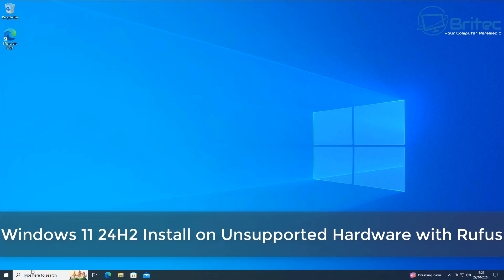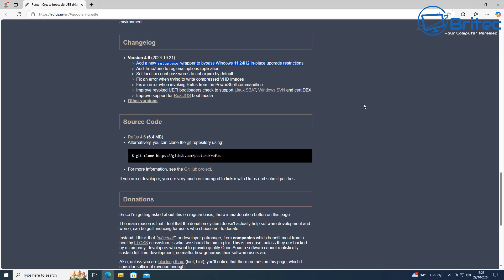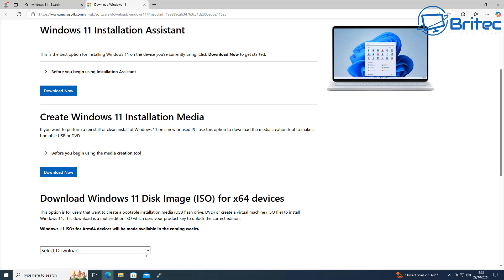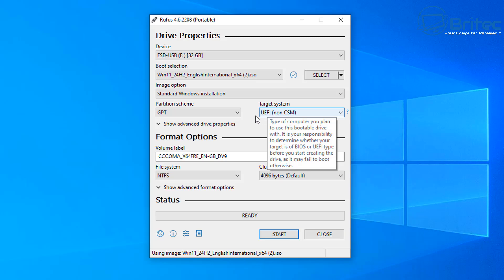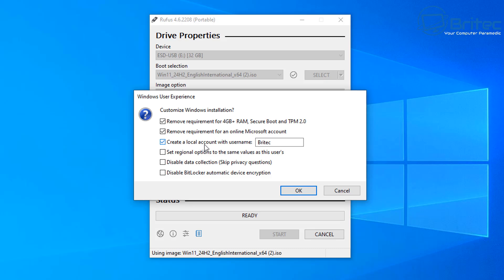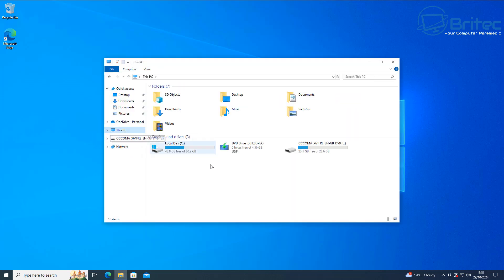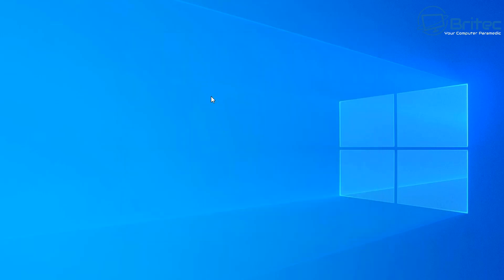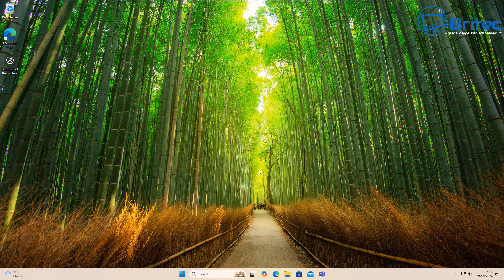Windows 11 24H2 Install on Unsupported Hardware with Rufus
If you have a old pc that does not meet Windows 11 24H2 system requirements and want to continue to use it with Windows 11 24H2, you can by doing a clean install or in-place upgrade using rufus 4.6.